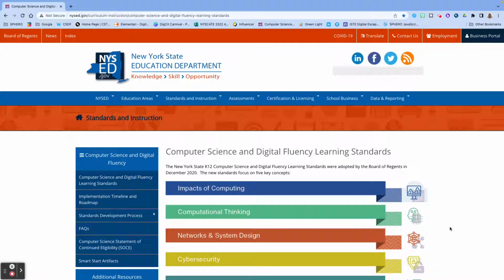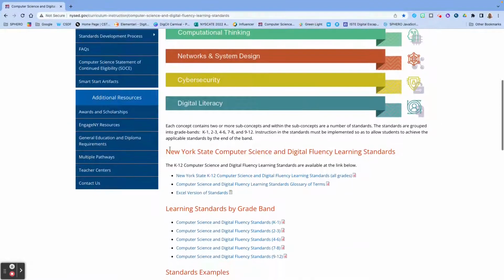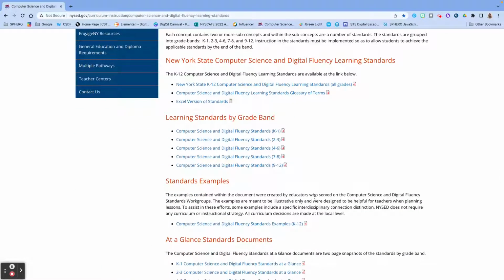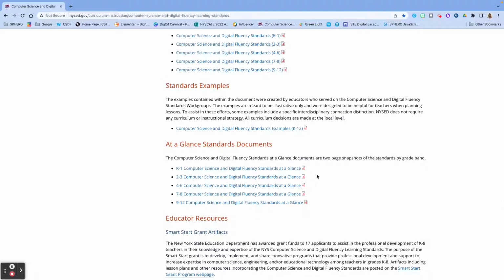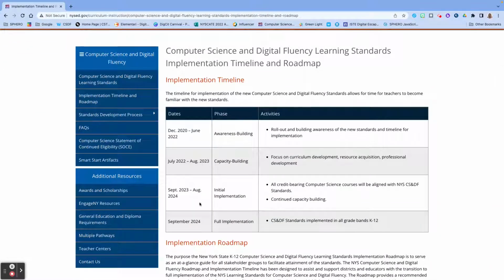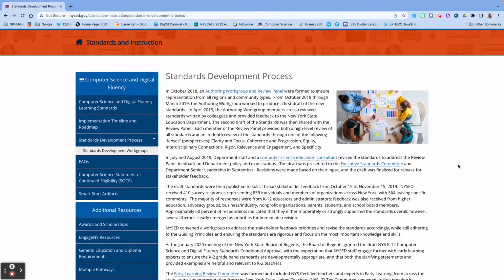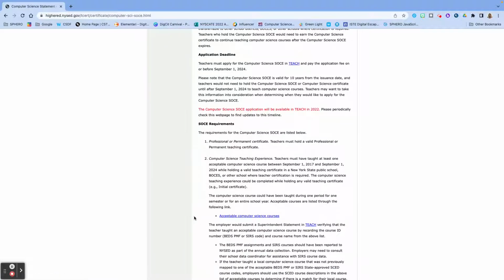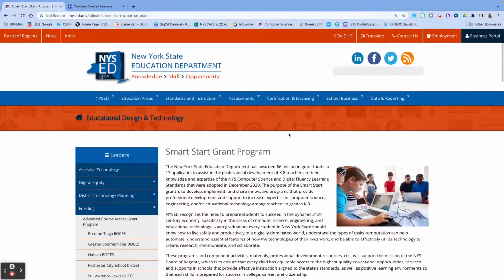NYSED CS/DF Website Review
A quick review of what is on the webpage